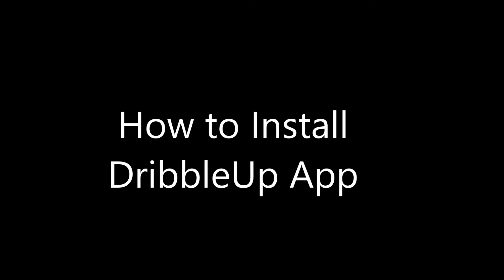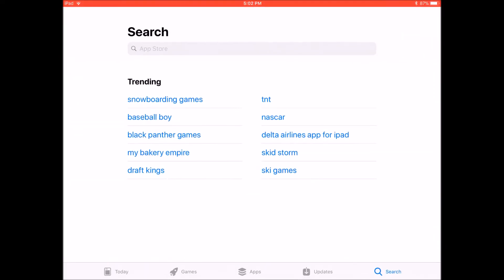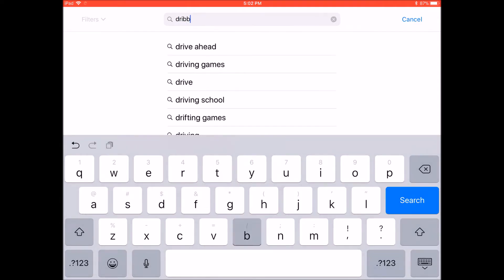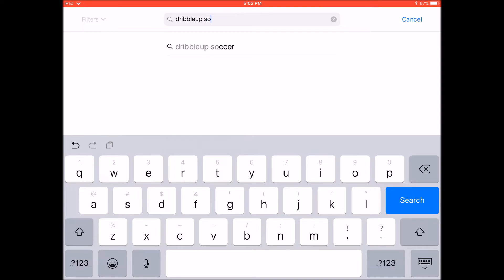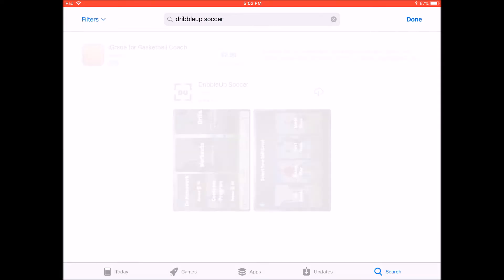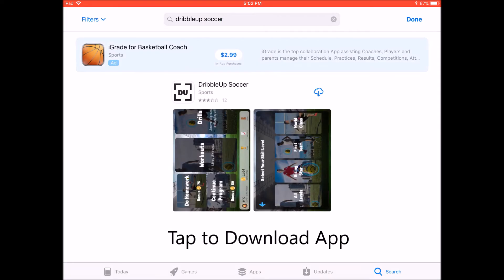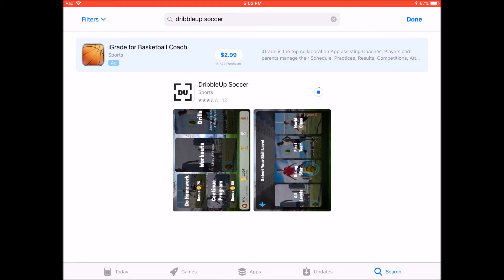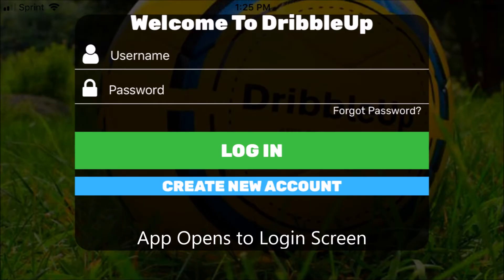Dribble Up Smart Soccer Ball App Setup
Once you have a Dribble Up smart ball this shows you how to install the app on your iPhone or iPad. Once the app is installed you can check out our DribbleUp Users Guide on our site. If you're interested in a ball here is our Dribble Up package